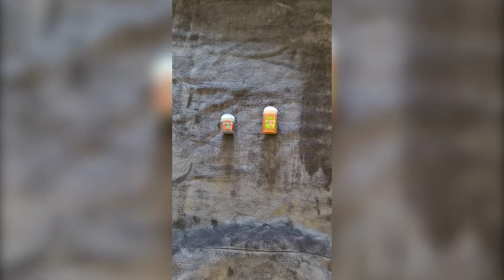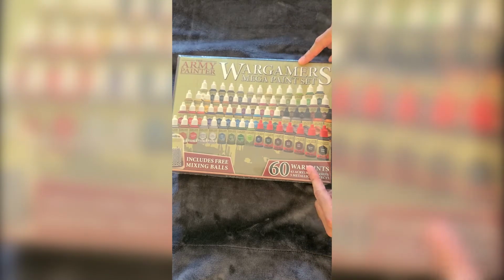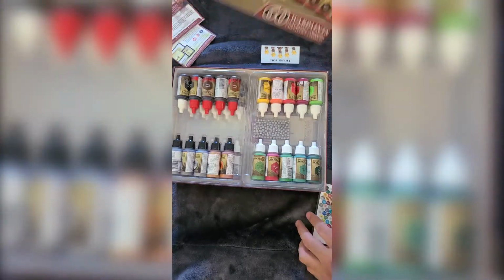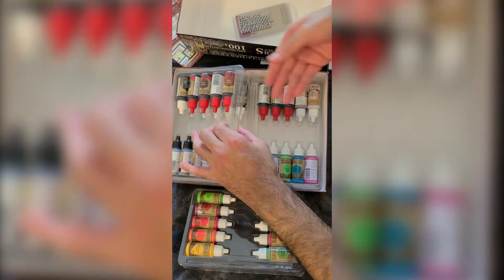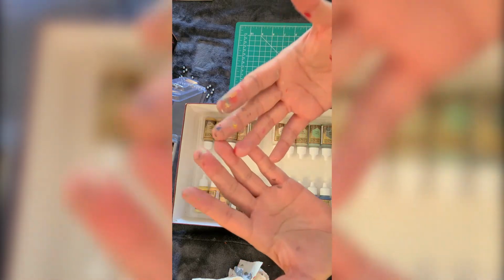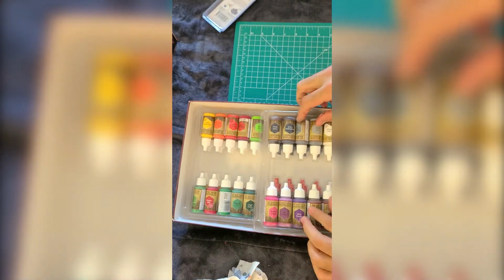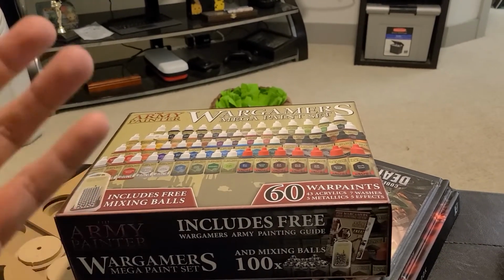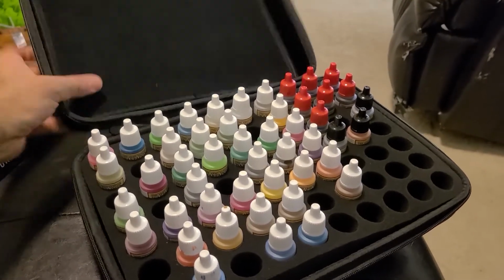Unboxing: Wargamers Mega Paint Set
I finally caved in and purchased The Army Painters Wargamers Mega Paint Set. Let's unbox this paint set I will use to paint my very first Warhammer 40K Deathwatch Space Marines project. I'll describe a bit about what is in it and my initial impressions. I also show you a storage case I am using to organize my new paint set.